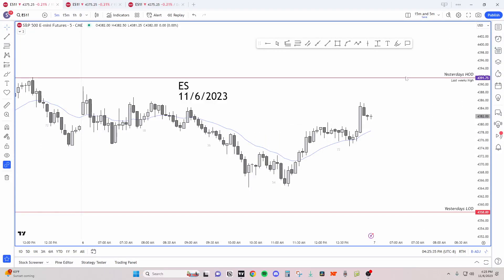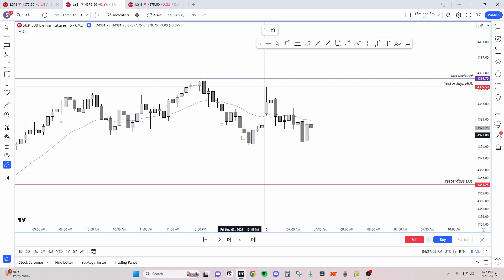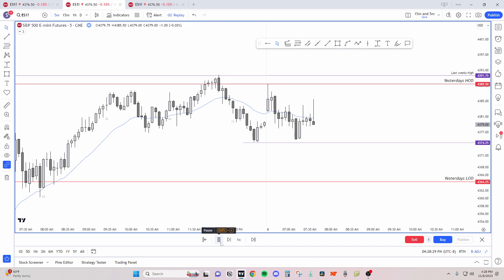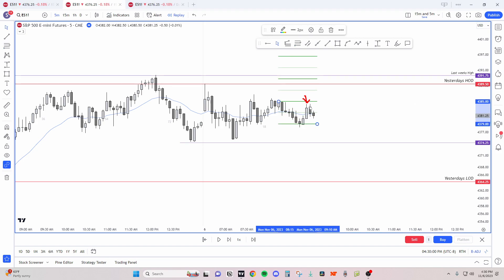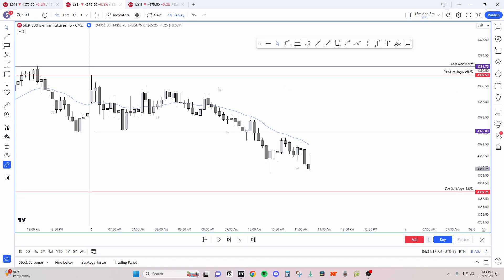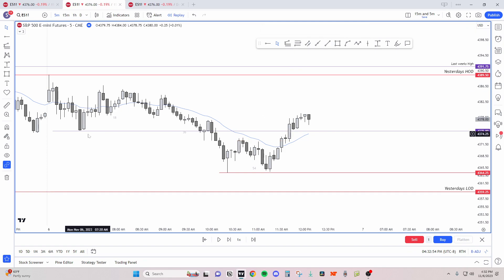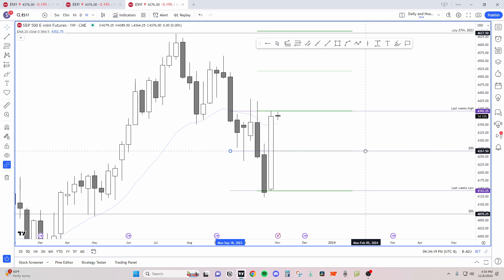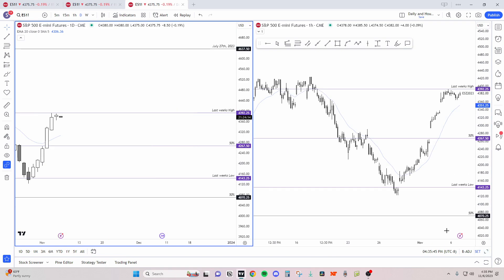Emini Breakdown | November 6th, 2023